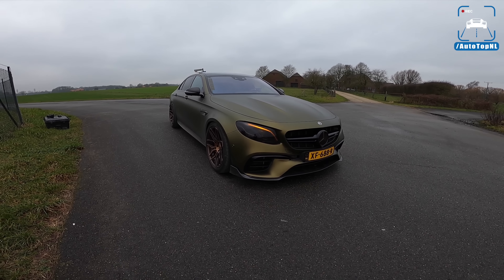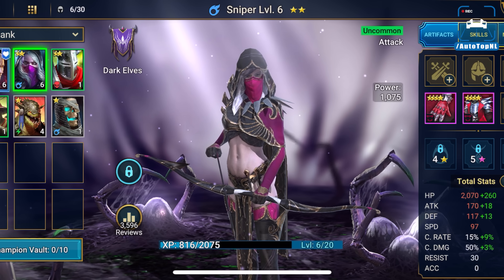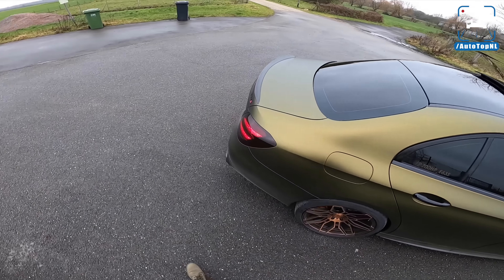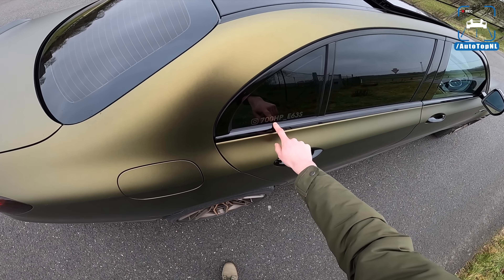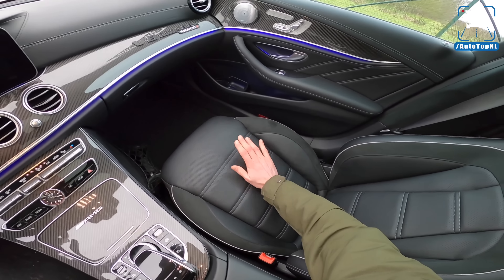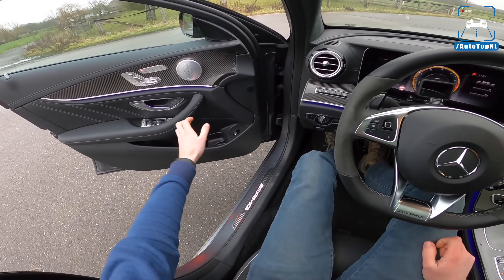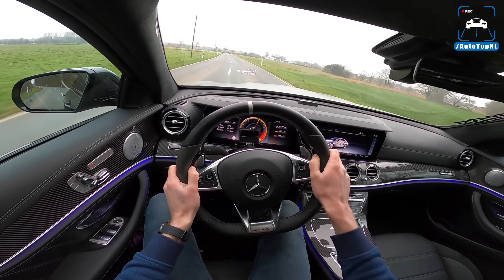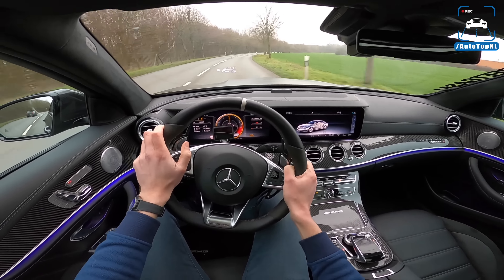788 HP Mercedes AMG E63 S 307 km/h POV Review by AutoTopNL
Install Raid for Free ✅ Mobile ✅ PC Start with💰50K silver and get a Free Epic Champion 💥 on day 7 of “New Player Rewards” program.
788 HP Mercedes AMG E63 S 307 km/h POV Review by AutoTopNL